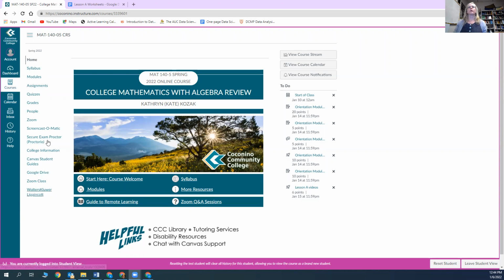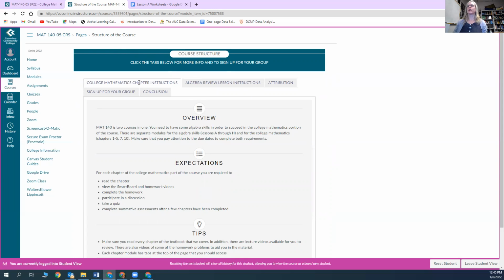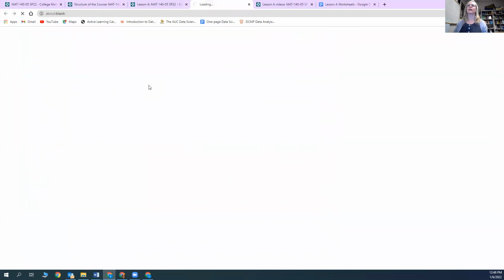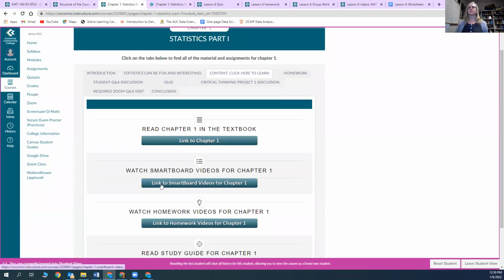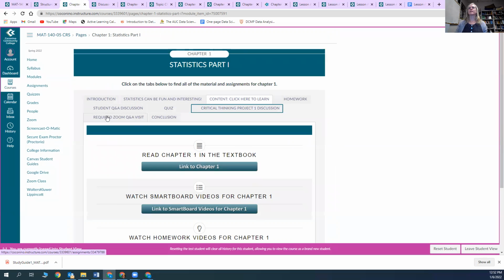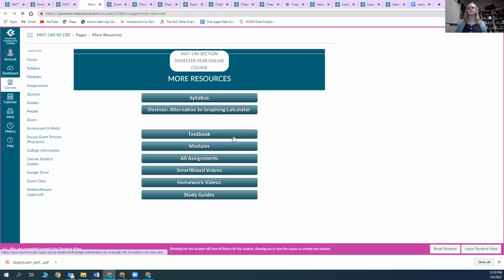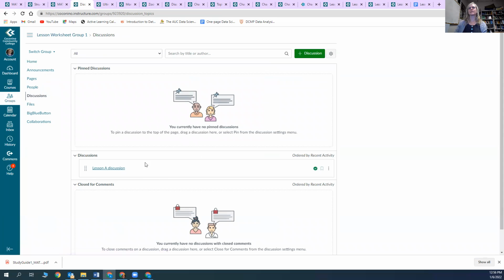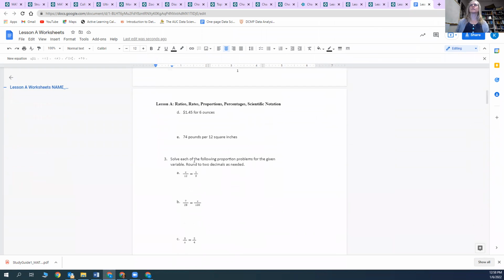Navigation video MAT 140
This video describes the structure of the online MAT 140 course at Coconino  Community College.